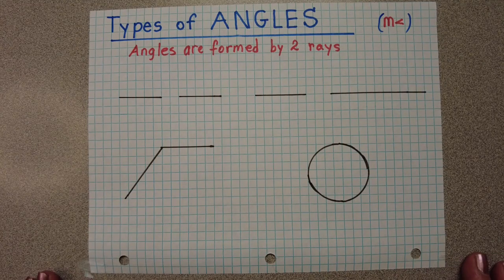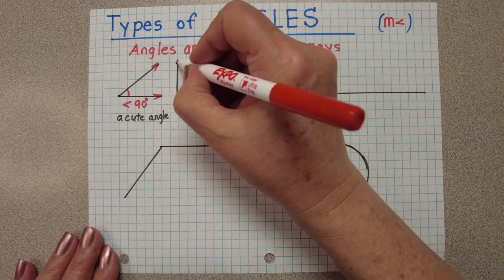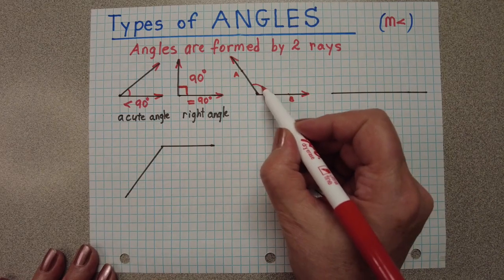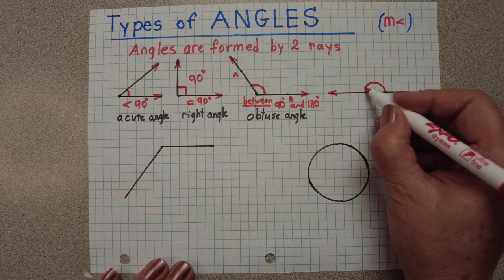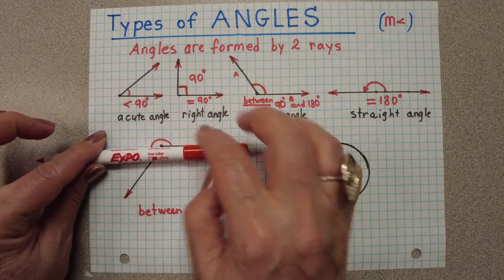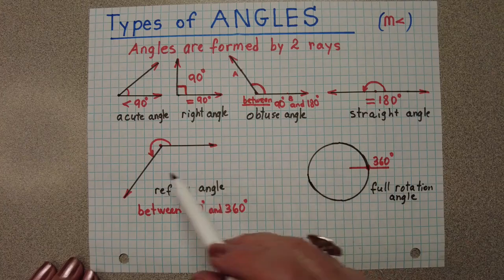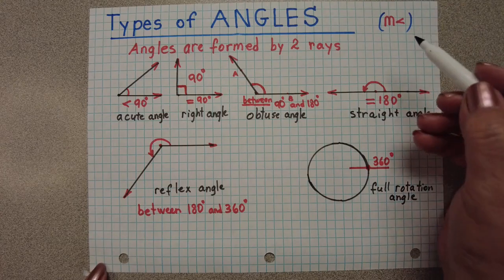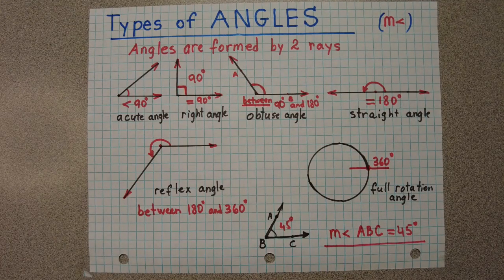Types of ANGLES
Types of Angles in Geometry